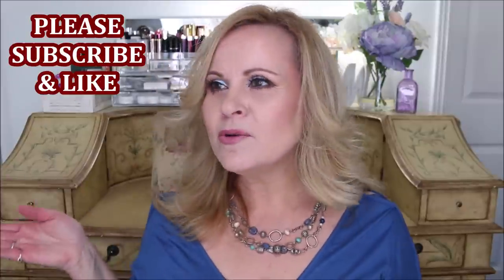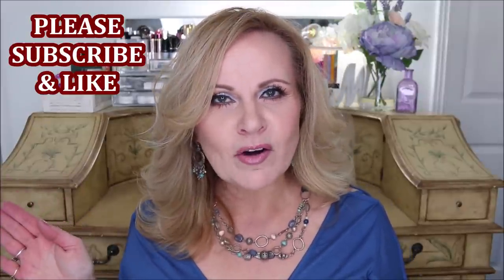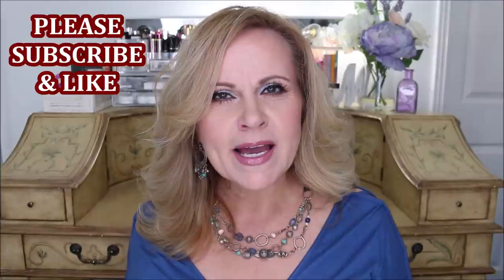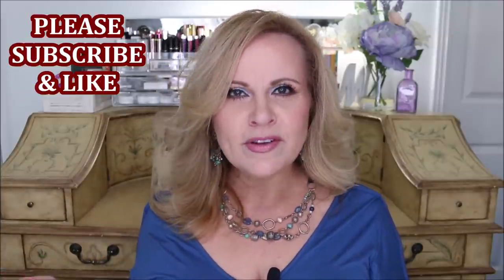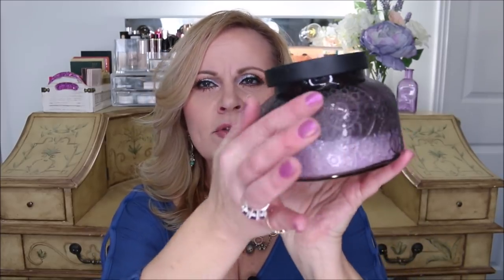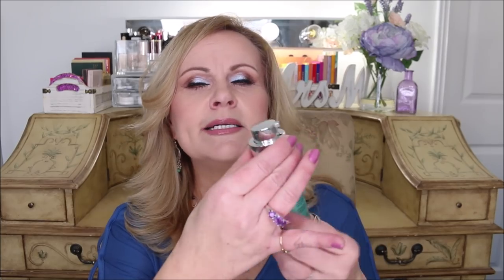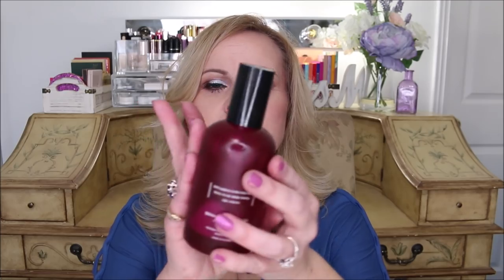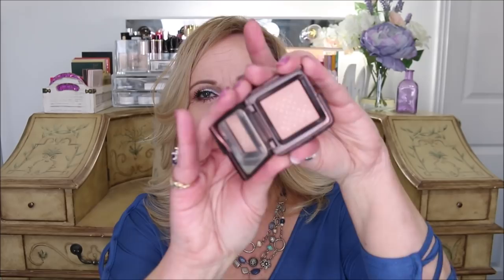I LOVE THESE PRODUCTS & Some Fails | Skincare For Mature Skin Empties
Products I've used up or product empties or what's in my trash are what we are talking about today. Makeup, Hair Care & Skincare for the over 50 woman that I've used up. If you like this video please smash that thumbs up button.  Have a great day! Luv ya bunches!

All products listed & linked below.

My shirt I'm wearing in this video:

I get asked all the time what are the best false eyelashes for mature women? I don't use falsies, but if you want to get the best eyelashes of your life, check out this truly effective eyelash growth serum.  This stuff is honestly AMAZING!

*Products Mentioned:
I'm not linking products I didn't like.
Revita Stimulating Shampoo
Kirkland Minoxidil 5% (This is ok for women too)
It's A 10 Miracle Leave-In Conditioner w/ Keratin
Pravana Purple Toning Masque
Good Molecules Super Peptide Serum
The Ordinary "Buffet" Serum
Australian Gold Mineral Spf50 Tinted Sunscreen
Hada Labo Arbutin Whitening Serum
Sukoyaka Suhada Urea Moisture Eye Cream
Sukoyaka Suhada Urea Moisture Cream
Thank You Farmer Miracle Age Repair Toner
Lumify Eye Brightening Drops
The Ordinary 100% Pure Moroccan Argan Oil
Wet N Wild Natural Finish Setting Spray
NYX Radiant Finish Setting Spray
Cover FX Illuminating Spray
Maybelline Falsies Lash Lift Mascara
Essence Waterproof Lash Princess Mascara
Benefit They're Real Mascara
Catrice Under Eye Primer
Hourglass Ambient Lighting Powder in Luminous Light Mini

Not enough room to list the makeup I'm wearing Sorry!!! :(